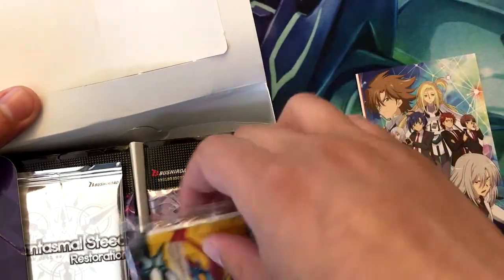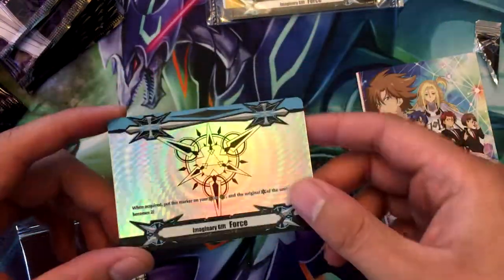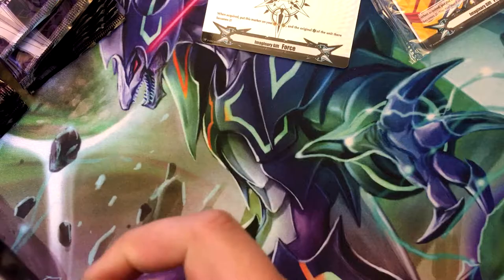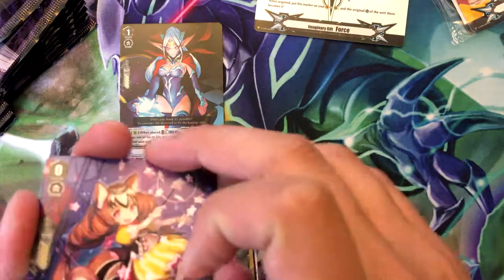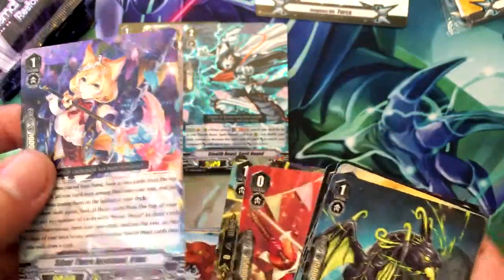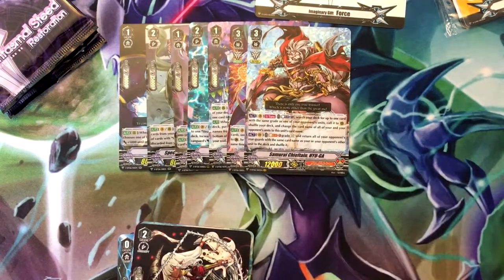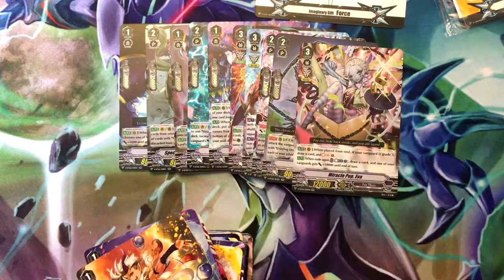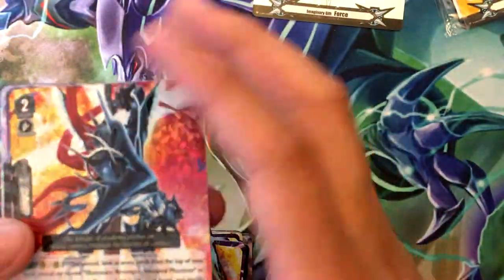NZero's Cardfight Vanguard Opening 40 - Phantasmal Steed Restoration Booster Box (7th Box)